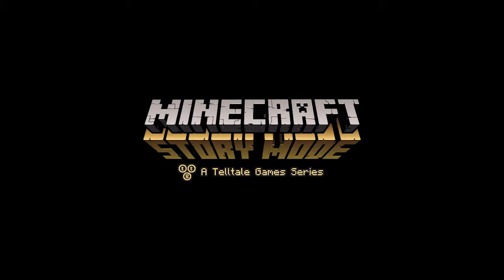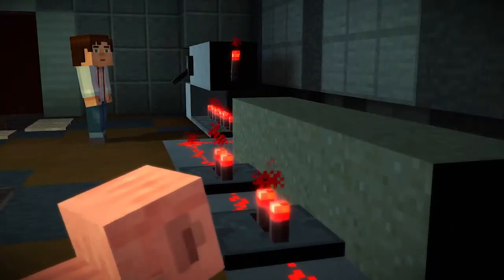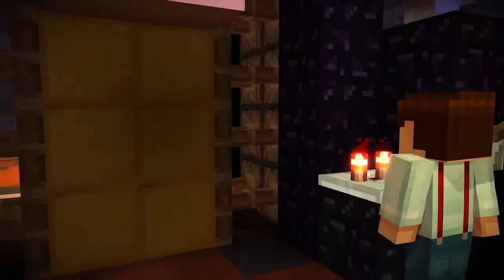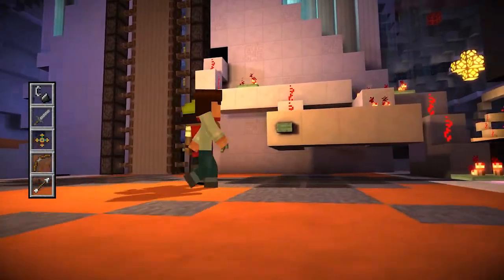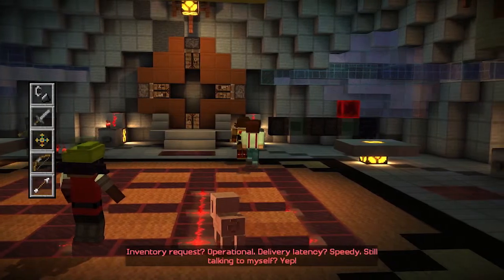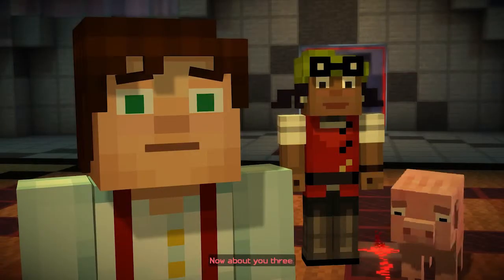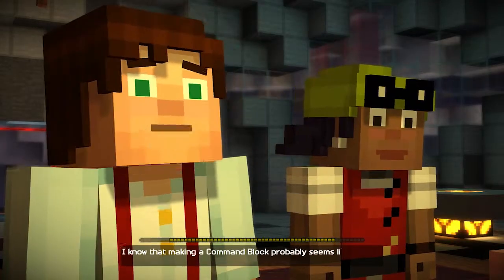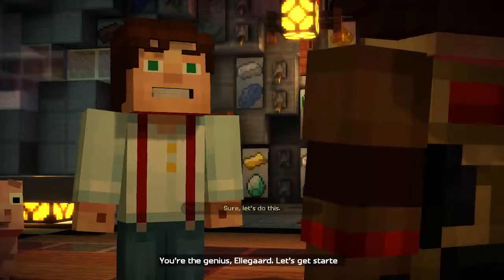The Trouble with Commands... : Minecraft Storymode Let's Play Episode 2 Part 2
We must create that command block!

If you like Minecraft Storymode, take a look at my Minecraft let's play on the Sprucecraft server